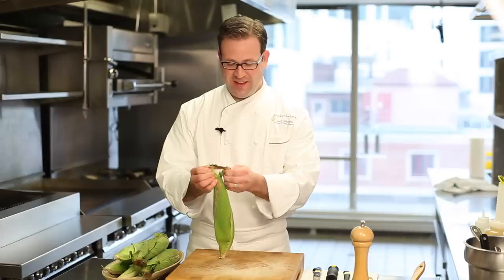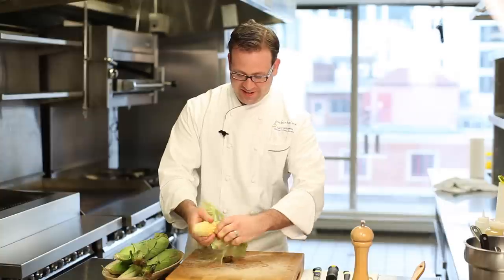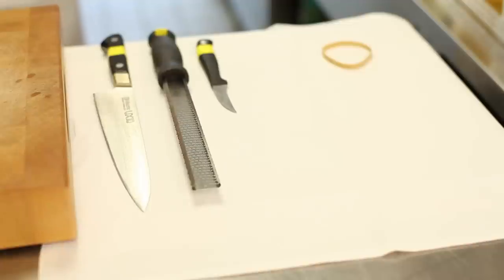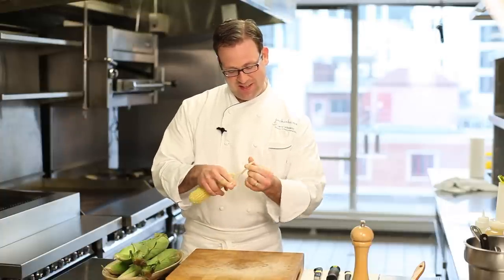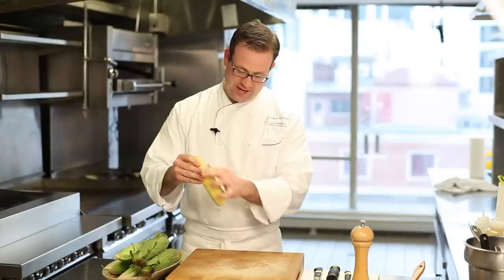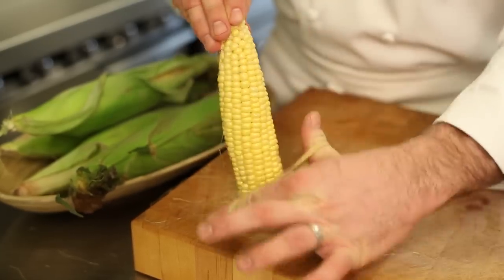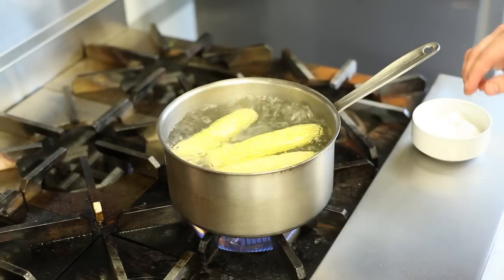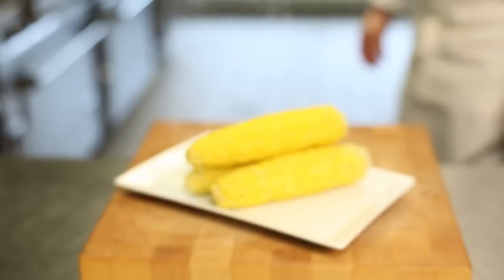How to Cook Corn-on-the-Cob on the Stove : Summer Eating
You don't have to cook corn-on-the-cob on the grill if you don't want to. Cook corn-on-the-cob on the stove with help from the Director of Culinary Operations for Guckenheimer in this free video clip.

Expert: Larry Leibowitz
Bio: Larry (Lawrence) Leibowitz currently holds the position of Director of Culinary Operations for Guckenheimer.

Series Description: Summer is an excellent opportunity for a great many things, including a variety of different, delicious, seasonal foods. Learn about eating seasonally and enjoying summer food with help from the Director of Culinary Operations for Guckenheimer in this free video series.